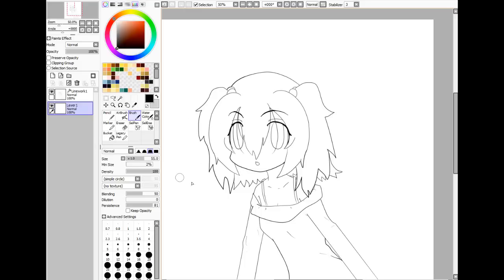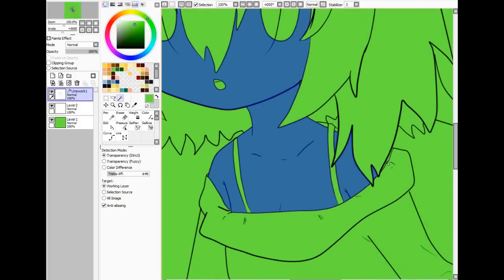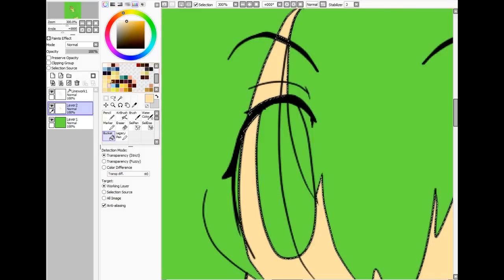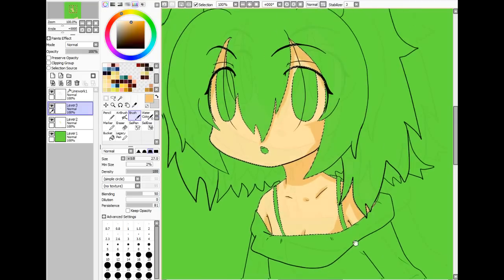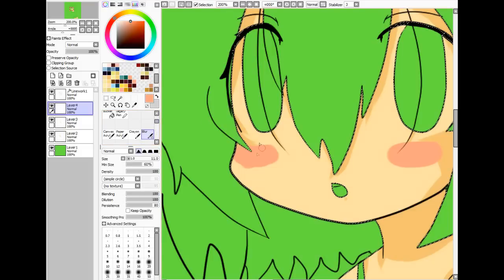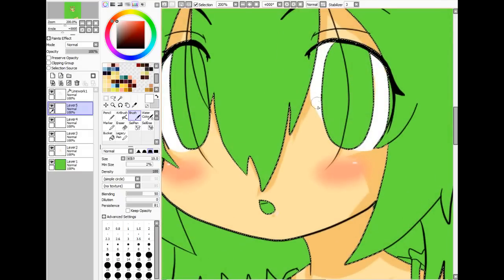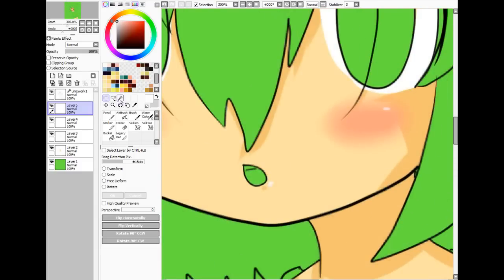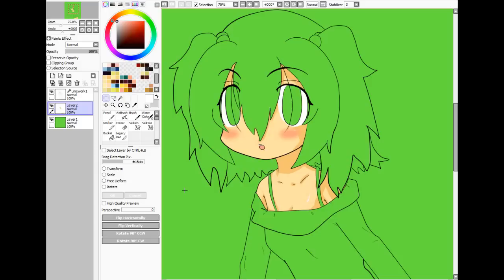Color Tutorial 1 Skin [Orange]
This is a coloring tutorial on how I color my digital pictures on Paint Tool SAI.  I did the voice recording after I did the video so i was talking kinda fast and broken.  In the other tutorials I did the talking while I was drawing so it would be easier to follow.  If you have anymore suggestions on drawing videos let me know, thanks.  The music is from Ar Tonelico Qoga, but I don't know the titles because the soundtrack I received just has "Track 1" (etc.) as the name of the song.  Watch in HD to see details.